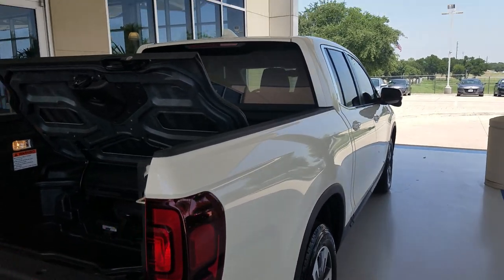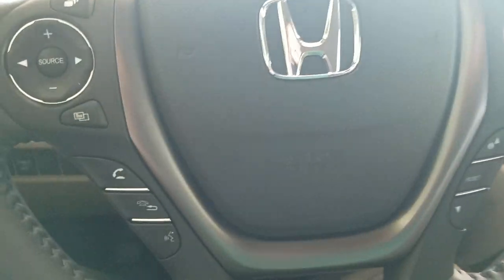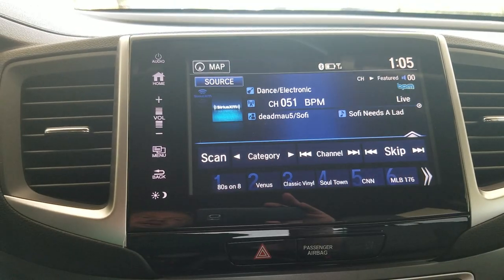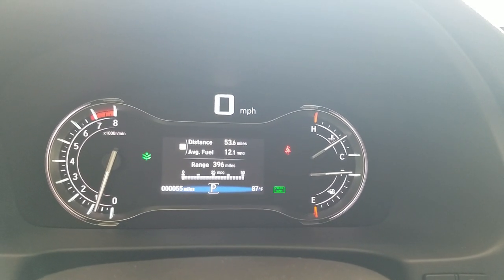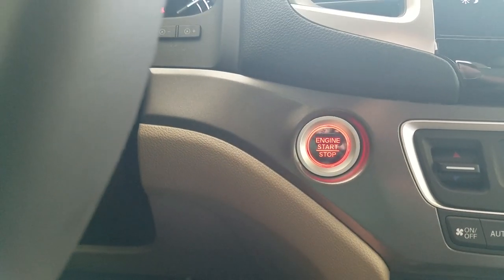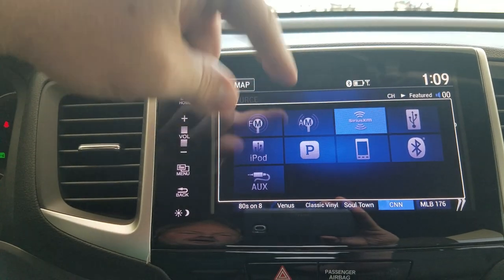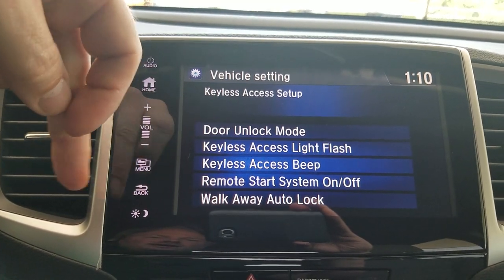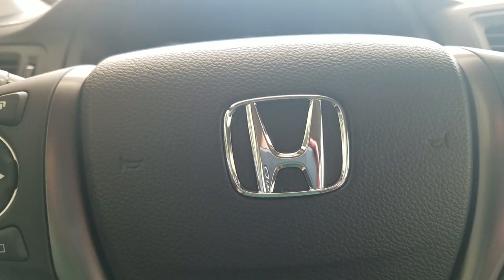2018 Honda Ridgeline RTL-T AWD quick review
This is a quick review over the features and functions in the 2018 Honda Ridgeline rtl-t. If you are considering purchasing one, or have already purchased one it this is a nice refresh over what the car has to offer.